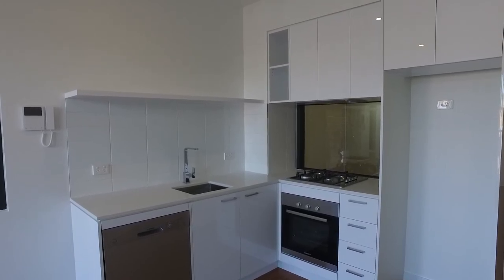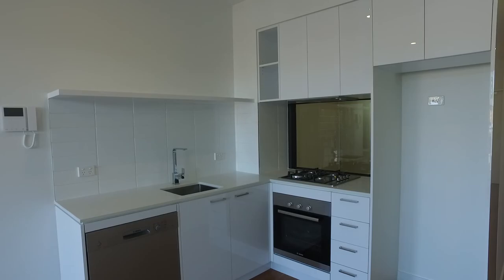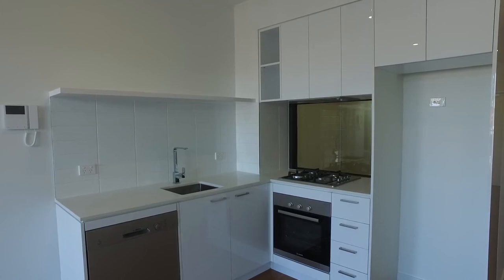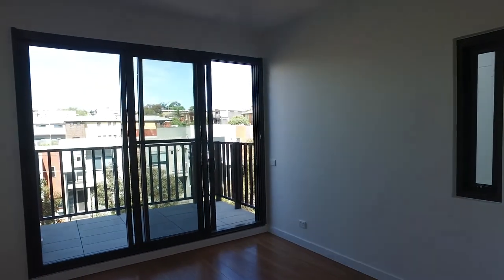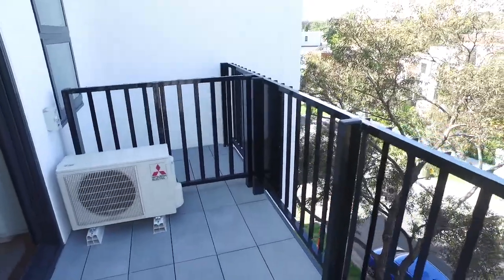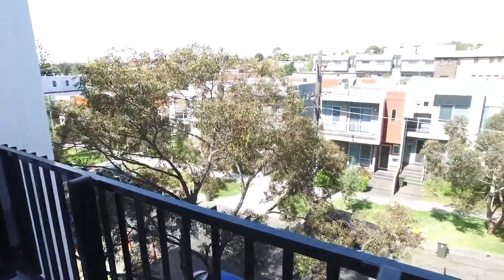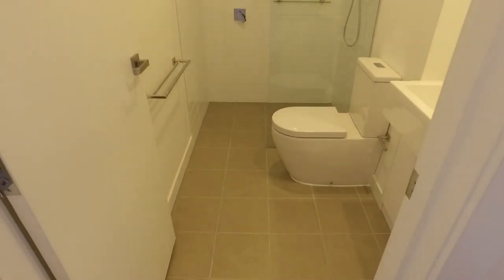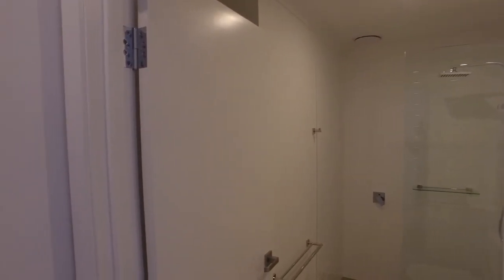Apartments for Rent in Melbourne: Brunswick W Apt 1BR by Property Management Companies in Melbourne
for more information on Melbourne Real Estate and if you need the services of one of the best PropertyManagementCompaniesInMelbourne. to see our available listings! You can also call us or visit our office at

Like our rental property in Melbourne, this one-bedroom, one-bathroom apartment in Brunswick West will definitely impress you. It has an open plan, air-conditioned living space with a door that leads out onto a great-sized balcony which is perfect for entertaining. The kitchen is spacious and well-designed. It comes with plenty of cupboard and bench space as well as stainless steel appliances. This apartment has beautiful wood floors throughout.

Think our wonderful rental property in Melbourne is right for you? and call our professional Melbourne property managers today! Know someone who might be interested in our ApartmentsForRentInMelbourne instead?

Experience the best property management in Melbourne with us at MelbourneRealEstate! or get to know more about property management in Melbourne